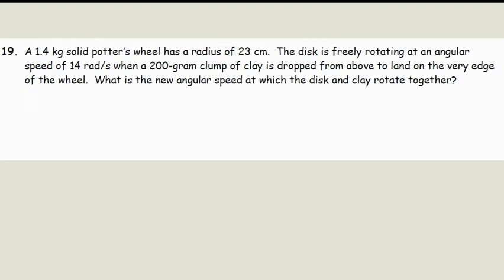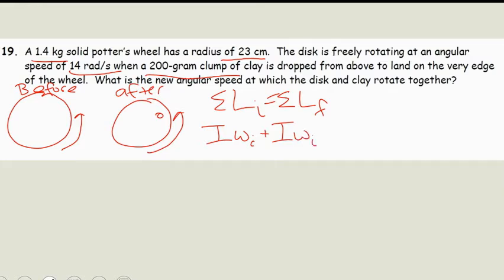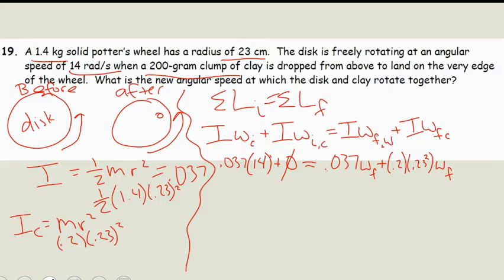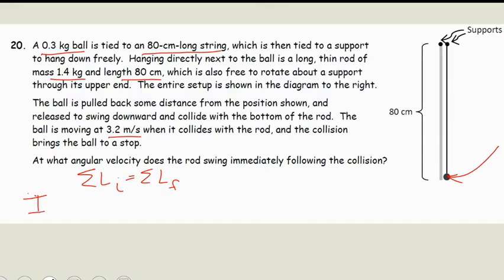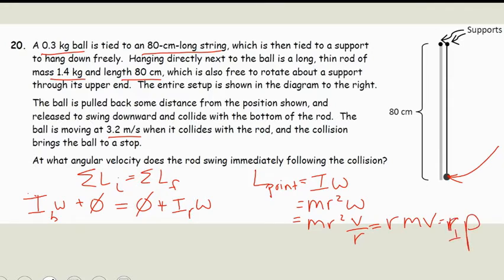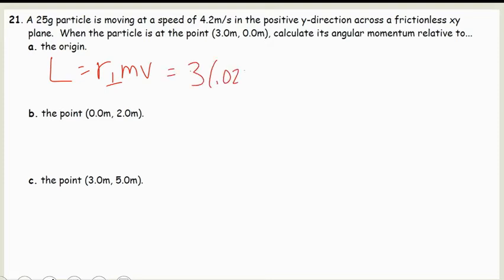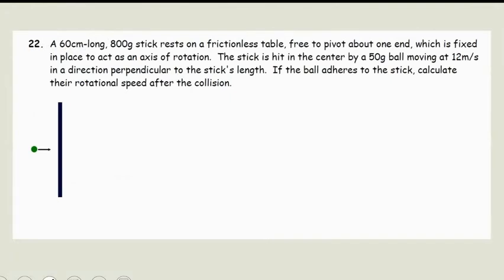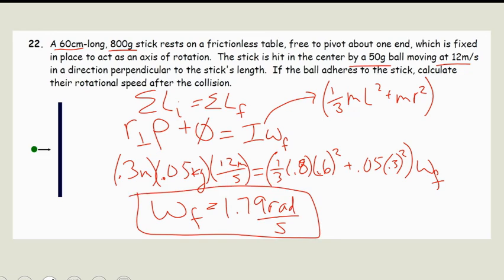AP Physics 1: Conservation of Angular Momentum